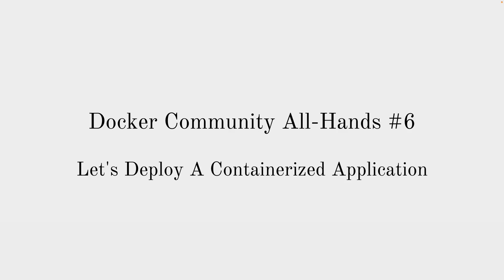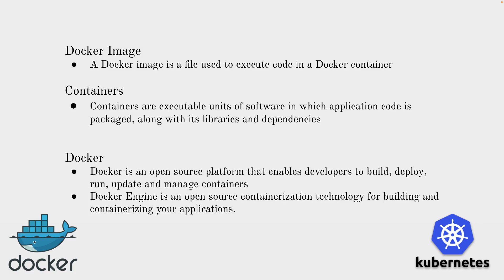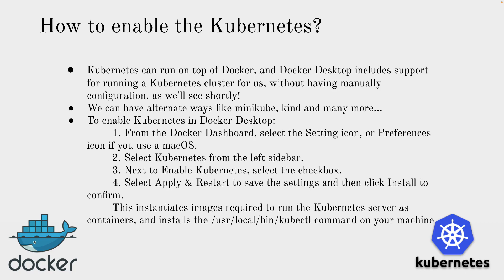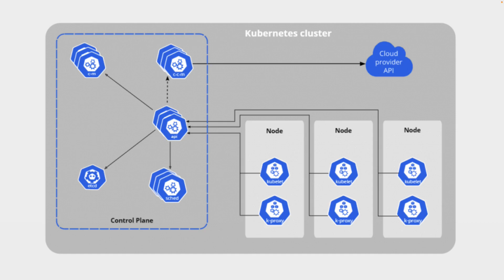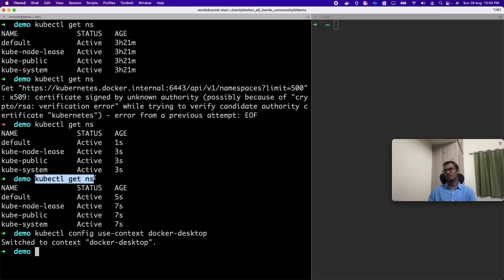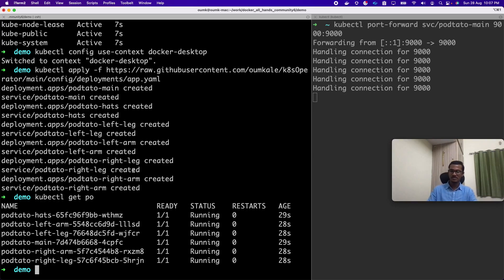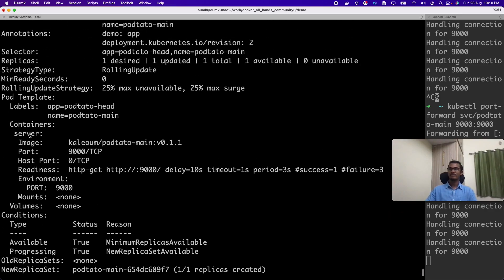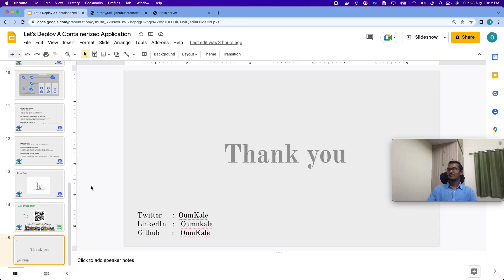Let's Deploy A Containerized Application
Learn how to deploy a containerized application using Docker and Compose

Kubernetes is an open-source container orchestration system for automating software deployment, scaling, and management. And Docker Desktop is the easiest way to run Kubernetes on your local machine.

In this session, we'll talk about Docker Desktop k8s cluster setup, and how to deploy, scale, update, and debug a containerized application on a k8s cluster. Containerization helps package software to serve these goals, enabling applications to be released and updated without downtime. Kubernetes helps you make sure those containerized applications run where and when you want and helps them find the resources and tools they need to work. Kubernetes is also production-ready.

• Speaker:
Oum Kale, Software Engineer at JFrog